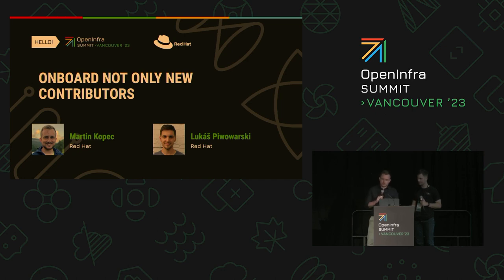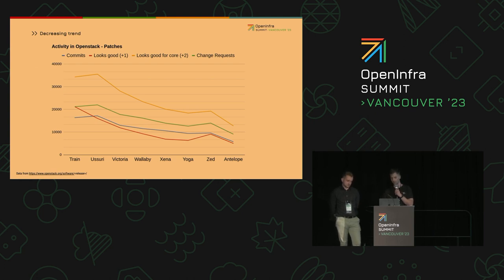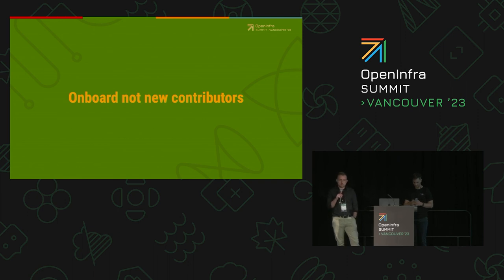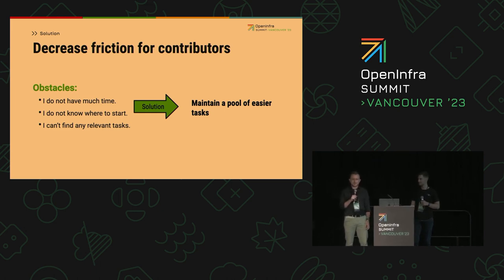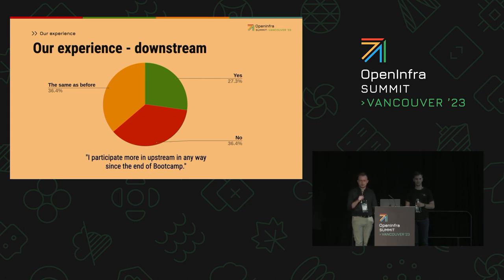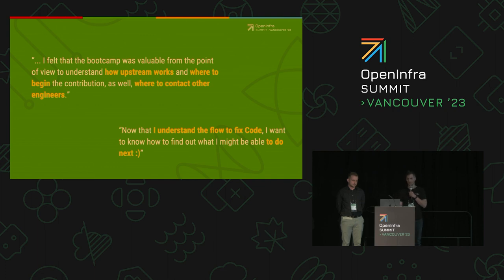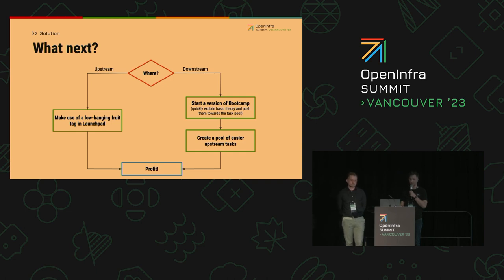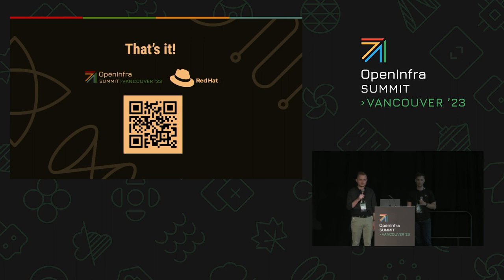Onboard not only new contributors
When looking for new contributors, don’t think only about new ones - those with almost no prior experience with open source. We usually look for someone who’s gonna stick with us, and who has an aspiration to become a core contributor one day. We are forgetting about a group of people who don’t plan to become a core, yet, because they are busy with downstream/internal work or they already are a core in other project(s). Although, these engineers, from time to time, want to work on something else temporarily, e.g to break their stereotype or to feel accomplished. Let’s allow them to do so. Low-hanging fruit tag is not enough. And you never know, maybe they’ll stick around and become a core one day even if they didn’t plan it originally. How can we attract these people? What is their motivation? How could we benefit from it? We have a few ideas we're gonna share and raise a few open questions as well (not requiring the answers right away)

Speakers:
Martin Kopec
Lukáš Piwowarski